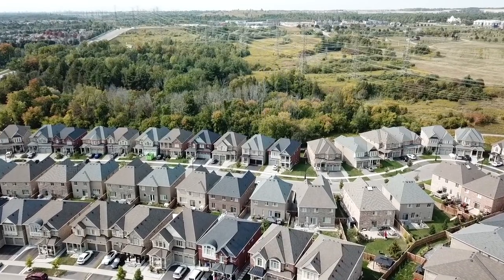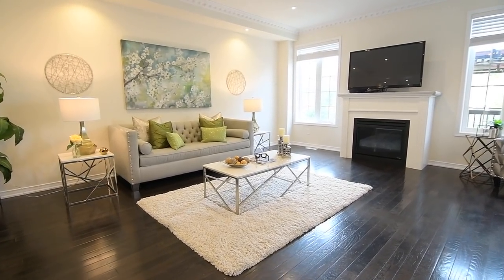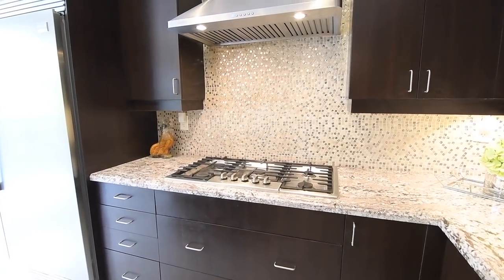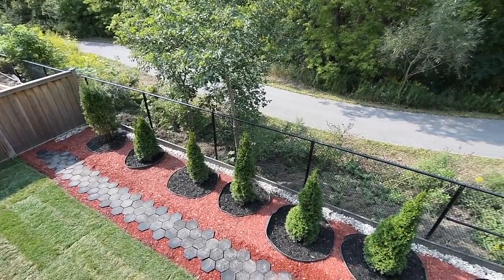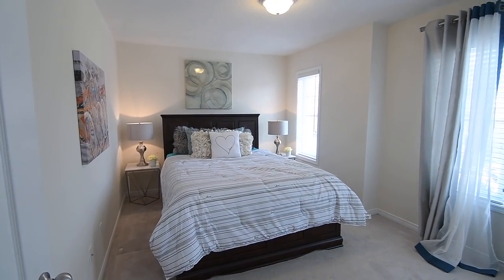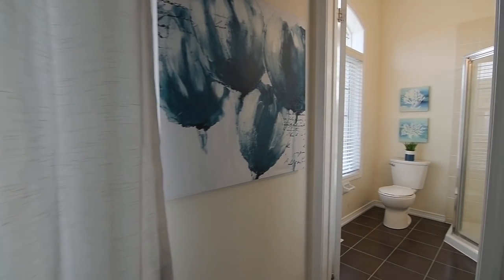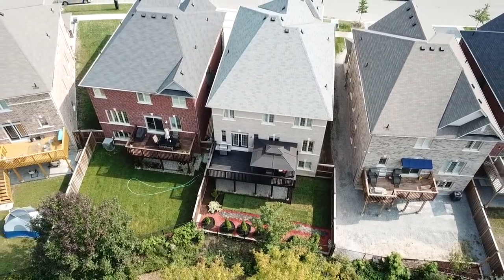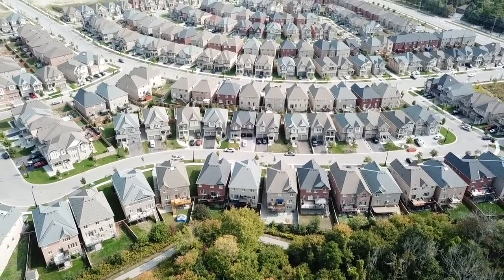75 Stockell Cres, Ajax - Open House Video Tour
A stunning five bedroom executive home situated on a ravine lot within a high demand neighbourhood of Northwest Ajax, welcome to 75 Stockell Crescent.

Energy Star Certified, this home features an all brick exterior with a two car garage; newly sodded front and back lawns; as well as a landscaped backyard which has a raised deck with a covered patio beneath, and which also enjoys unobstructed views of the Trans Canada Trail and the lush ravine beyond it.

The fully glass-paneled entry doors have scrolled wrought iron inserts, and open into a foyer finished with glistening floor tiles - a befitting welcome into the elegant principal rooms of the main level.

Dark hardwood flooring, decorative crown moldings, and pot lighting are showcased in the open concept living, dining, and family rooms - exceptional entertaining spaces perfect for large gatherings, yet each room still having an aura of warmth and intimacy. Large windows with multiple exposures allow for abundant natural lighting, and a columned half wall separates the formal entertaining spaces from the family room while maintaining the open flow. Each space has their own distinct feature, as well - an octagonal shaped coffered ceiling in the living room, a pendant-style chandelier in the dining room, while the family room has the warmth of a gas fireplace surrounded by an elegant mantle.

Another columned half wall separates the family room from the breakfast area, with both of these spaces open to the stunning custom kitchen. This exceptional work area showcases a large centre island with pendant lighting, a breakfast bar, and a stainless steel double under mount sink; granite counters; stainless steel built-in wall oven and microwave, dishwasher, 5-burner gas cooktop, and a Frigidaire Professional side-by-side fridge/freezer; as well as espresso-coloured cabinetry with extended height uppers, and under mount lighting that accentuates the exquisitely tiled glass and stone back splash.

The kitchen area is finished with elegant crown moldings and a beautifully tiled floor - and off its breakfast space is a French door walk-out onto the backyard deck. Quite generous in size, this raised deck offers plenty of room for outdoor entertaining with unobstructed trail and ravine views, and overlooks a landscaped backyard that has wood fencing on its north and south sides, while chain link fencing maintains an openness with the natural ravine surroundings.

The main level also features a coat closet in the foyer, and off a sunken landing by the staircase is a powder room; a laundry room with front load washer and dryer, a closet, and access to the garage; as well as the stairs to the untouched lower level, which has a walk-out to the backyard, and amazing potential for a future recreation area with oversized, above-grade windows.

The dark-stained hardwood staircase to the upper level is accented with wrought iron pickets, and this level features cozy carpeting throughout, five very spacious bedrooms, four washrooms, and a walk-in hallway linen closet.

The second and third bedrooms both have double closets, and share access to a 5-pc Jack-and-Jill washroom with tiled finishes, a vanity with two basins, as well as a water closet that includes a bath and shower combo. The fourth bedroom has a double-sized closet, and an ensuite washroom with tiled finishes, a corner glass shower, and an oversized window with arched transom. The fifth bedroom features a double closet, and also has an ensuite washroom with tiled finishes and a corner glass shower.

The double doors of the master suite open into a foyer-like entrance, off of which are two separate walk-in closets, and the bedroom itself has two windows with wonderful outdoor views, and a deep tray ceiling with a modern chandelier for ambient lighting. Its spa-like ensuite washroom has tiled finishes throughout, a relaxing soaker tub, two separate vanities, a water closet, and a glass shower.

A short walk to public transit and the Duffins Creek Conservation Area - this home is also close to the shops, restaurants, and entertainment of nearby Pickering Village; public and Catholic schools; places of worship; and the Riverside Golf Course - while the Durham Centre Shopping Plaza, the Ajax GO Station, and access to Hwys 401 and the 407 are all short drives away.